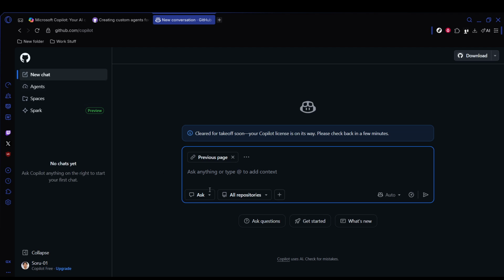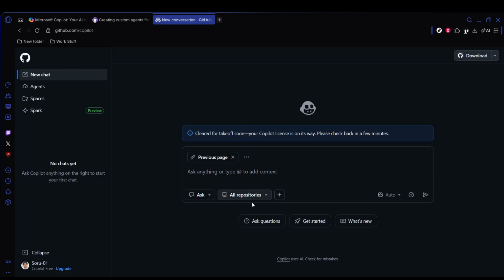How To Add Instant Value To Your Power Apps Users With Copilot Studio [Step By Step Guide]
In today's video we cover How To Add Instant Value To Your Power Apps Users With Copilot Studio [Step By Step Guide]